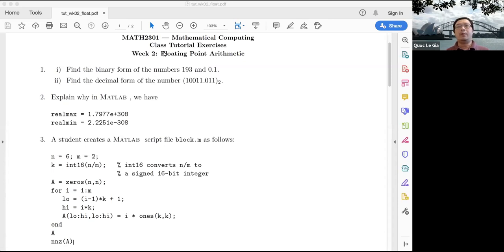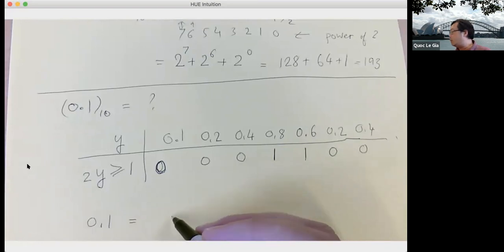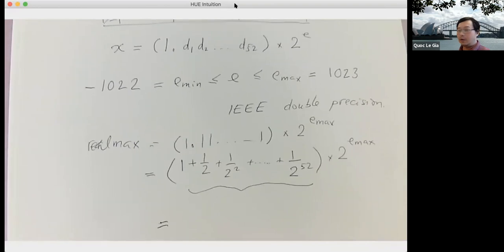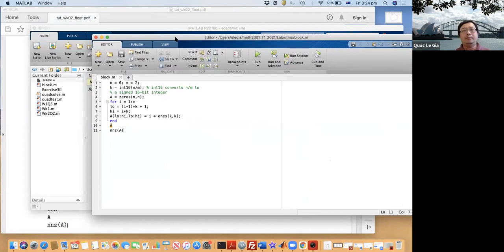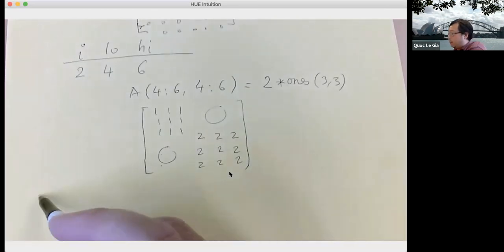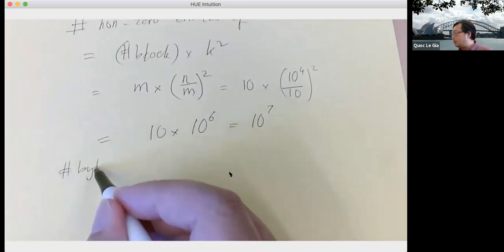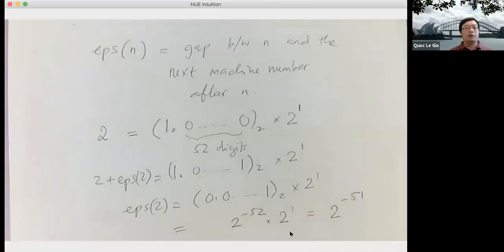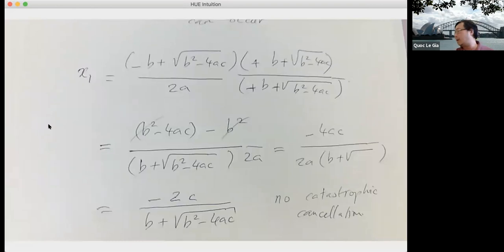MATH2301 - T1 - 2021 - Tutorial Week 2